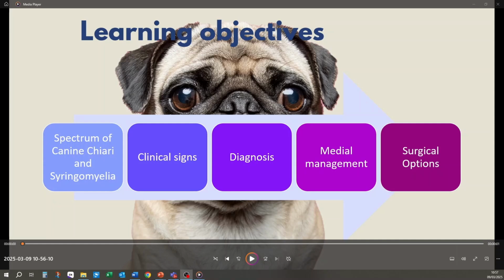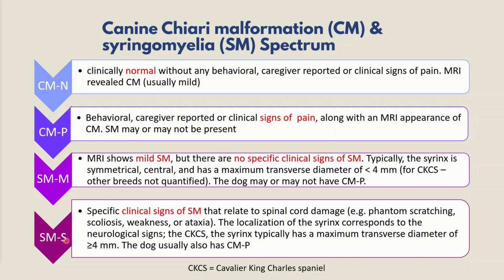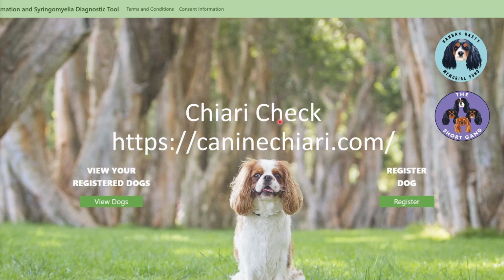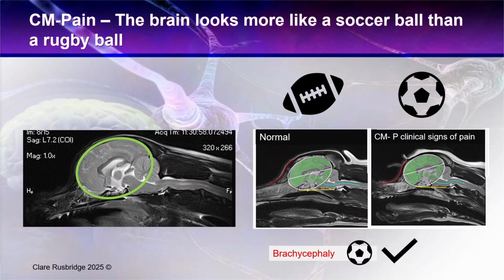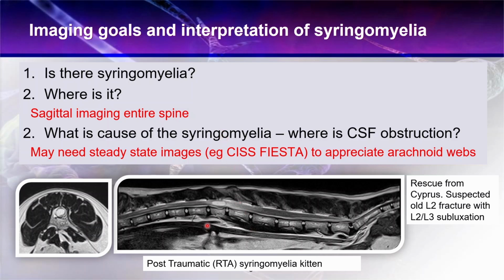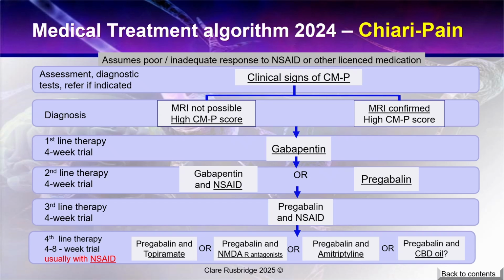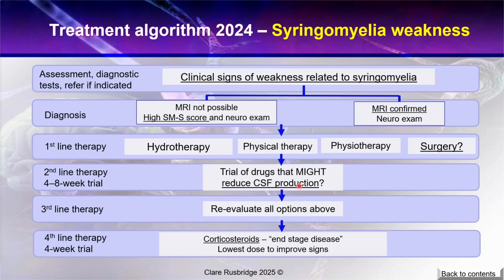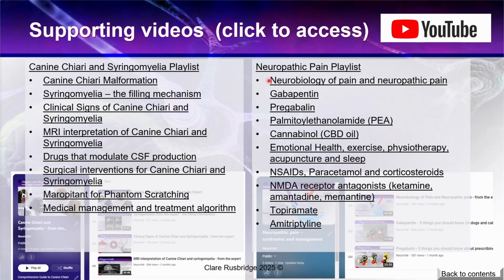Canine Chiari and Syringomyelia - one hour masterclass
📚 Canine Chiari & Syringomyelia: The Ultimate 1-Hour Masterclass
In this comprehensive one-hour lecture, we devle into the complex world of Canine Chiari-like Malformation (CM) and Syringomyelia (SM). Whether you're a veterinary professional, student, or a dedicated pet parent, this video delivers everything you need to understand this challenging neurological condition—all in just 60 minutes.
🧠 Learning Objectives:

Understand the full spectrum of Canine Chiari-like malformation—from asymptomatic cases to those with debilitating pain.

Recognise the clinical signs and subtle behavioural changes associated with CM/SM.

Learn how to diagnose CM/SM, including practical use of the Chiari Check tool.
Review the 2024 evidence-based treatment algorithm for medical management, including when to escalate care.

Explore the latest surgical options, outcomes, and decision-making criteria.

🔗 Want to dive even deeper? Visit neurovet.co.uk/canine-chiari-and-syringomyelia.This excellent resource by Dr. Clare Rusbridge provides detailed explanations, visuals, and downloadable tools (including the Chiari Check form) to support both clinicians and pet owners managing CM/SM.

💡 This lecture is ideal for those looking to gain a thorough understanding in a short time, presented clearly and concisely by a passionate expert in the field.

0:00 Introduction
0:25 Learning objectives
0:49 Pathogenesis of Canine Chiari and Syringomyelia
4:46 Breeds and crosses affected CM / SM
6:50 Spectrum of CM and SM (CM-N, CM-P, SM-M, SM-S)
8:57 Chiari Pain (CM-P) clinical signs
16:16 Chiari Check
16:53 Syringomyelia (SM-S) clinical signs
21:27 Scratching! It is not all phantom scratching!!
22:58 MRI assessment - Chiari Pain
32:01 MRI assessment - syringomyelia
39:18 Progression of syringomyelia
41:15 Medical Management of Chiari Pain
45:56 Medical Management of Phantom Scratching
48:08 Management of syringomyelia weakness
51:07 Drugs that MIGHT reduce CSF production
53:25 Scoliosis
53:57 Indications for surgical management
56:18 Surgical options